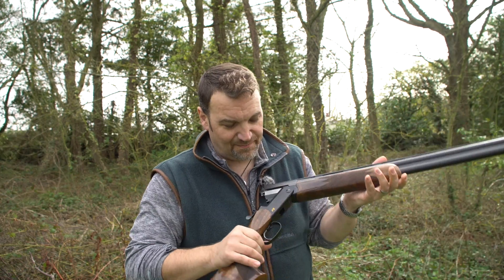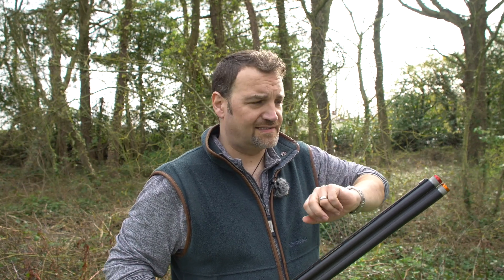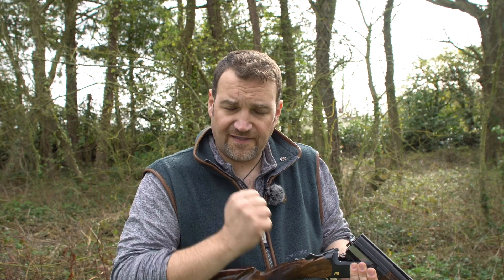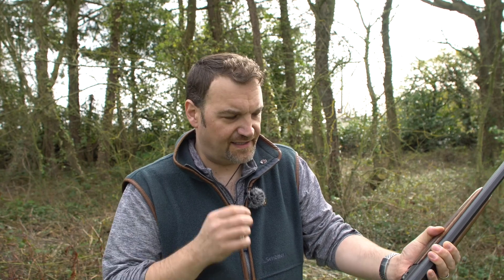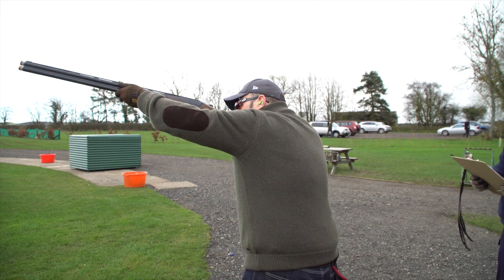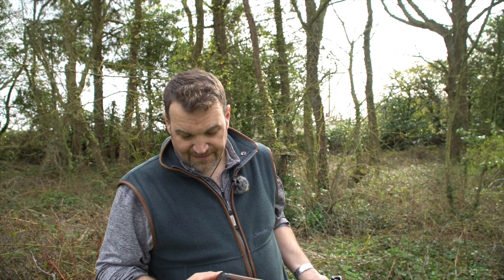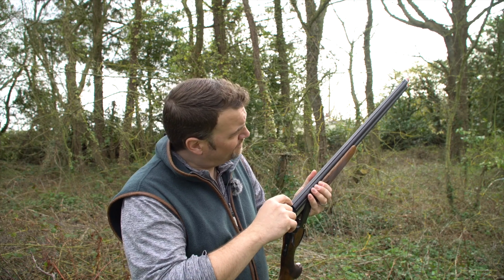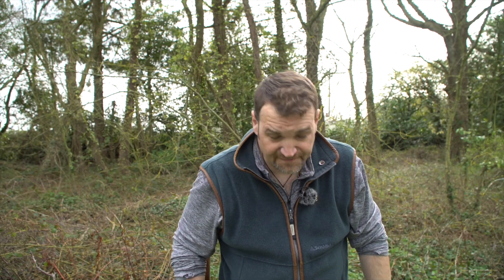Blaser F3 Professional Review.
This week I am looking at the Blaser F3 Pro, the flat ribbed version of Blaser's Sporter.